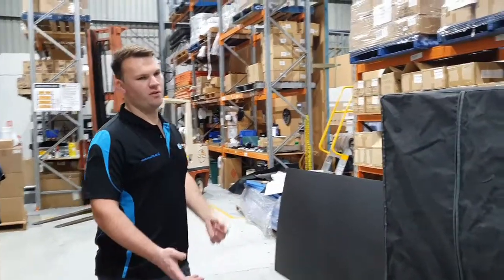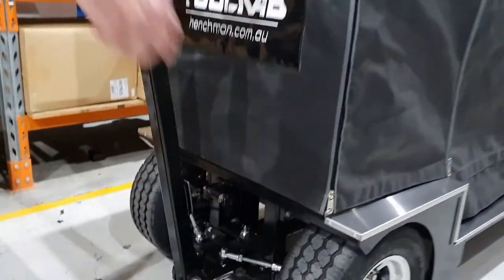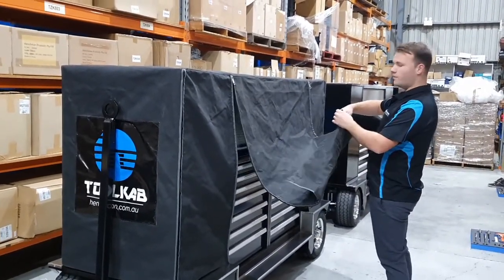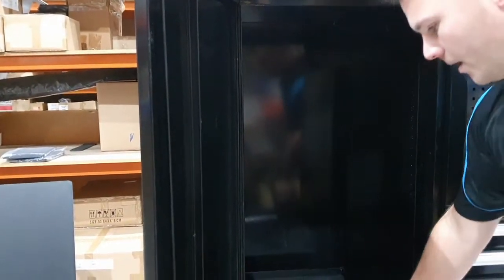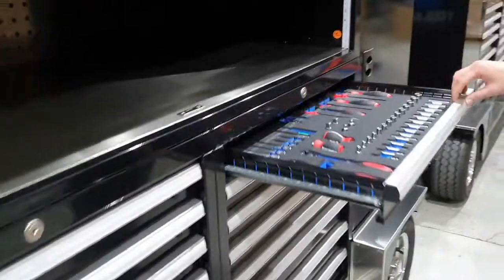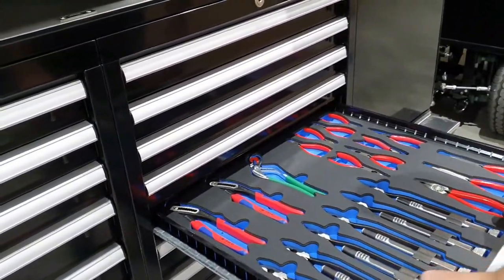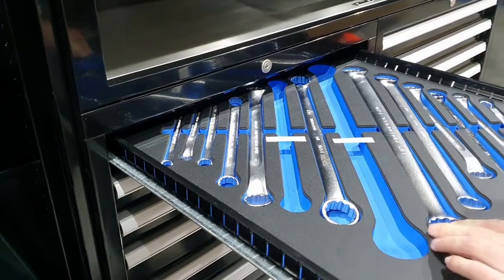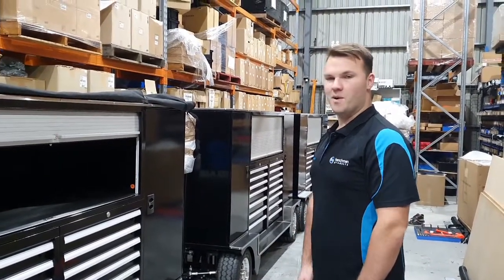Toolwagon Introduction | Toolkit for Aerospace and Defence | Henchman Products Australia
The Henchman Toolkab is a purpose designed and built toolwagon for the aerospace industry. It has been fully engineered based on the requirements of Aircraft Engineering operations of the Royal Australian Air Force.

The Toolkab toolwagon can be supplied empty or fully configured with tool control foams and tools. This Toolwagon is used extensively in the RAAf and internatonal airlines - the ultimate toolwagon with park brake, engineered tie-down points and sharp turning cirle.

FEATURES:
- Designed for Aviation and Manufactured in Australia
- Fully engineered with spare parts available and after sales support
- Towable in airport environment
- Automatic park brake when towbar stowed
- Quick release towbar stowage
- Fully Lockable, safety slam-catch drawers
- Ball bearing drawer runners, high weight capacity drawers
- Load rated alloy wheels, USA Specified
- Premium quality dependable brakes, made in Australia
- Tight turning circle for ease of manoeuvrability
- Commercial pneumatic tyres
- Engineered Tie-Down Points for Transport
- 2 Year warranty on chassis, 5 Year warranty on drawers & runners

SPECIFICATIONS:
Dimensions: 2660mm (L) x 965mm (W) x 1690mm (H)
Max turning angle: 40 Degrees
Max towable speed: 20 km/h on hard flat surface
Gross load rating: 1600kg